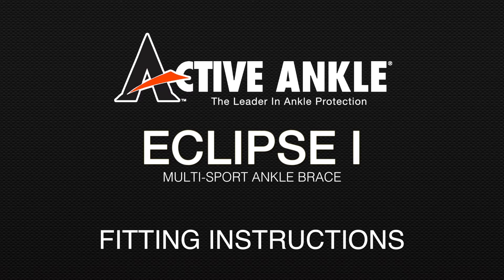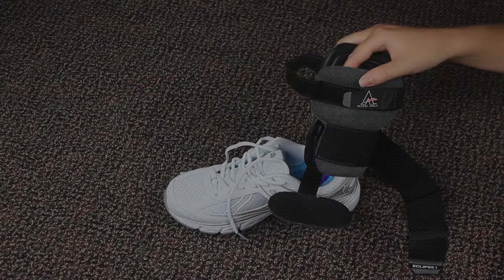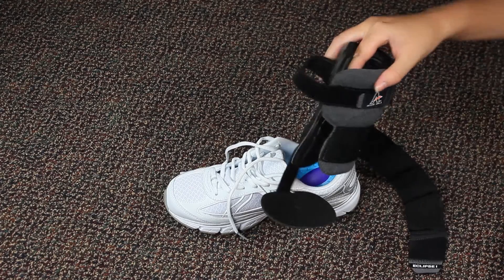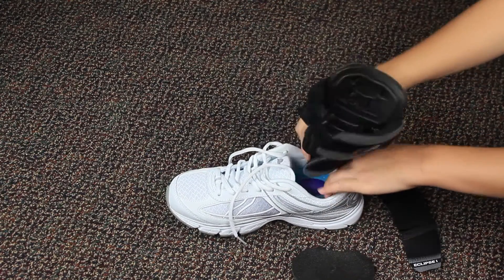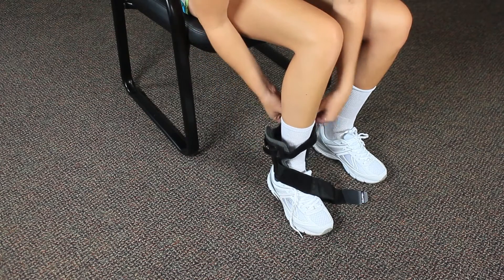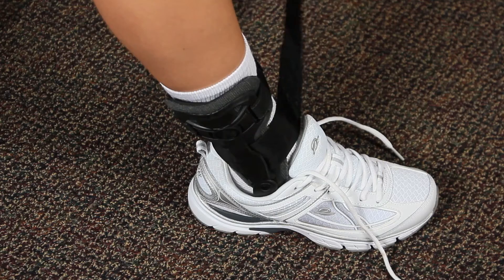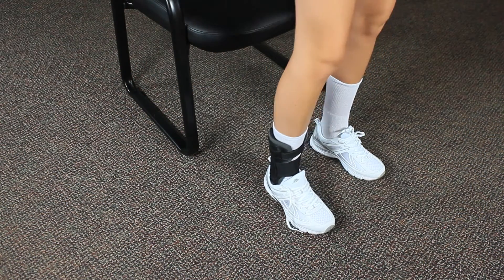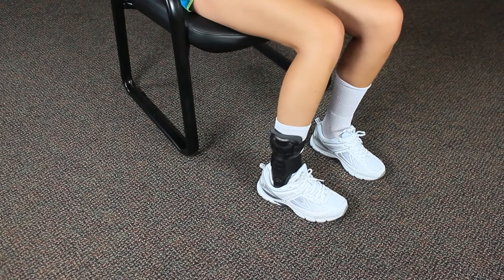Active Ankle Eclipse I Fitting Instructions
These are the fitting instructions for the Active Ankle Eclipse I Multi-Sport Ankle Brace.

The ECLIPSE I is designed to wear over an athletic sock.

1. Your Active Ankle Eclipse I brace will feel different from anything else you’ve worn for ankle protection. The single rigid stirrup and hinge allows freedom of motion that you may not be accustomed to, but don’t mistake this freedom of movement for lack of support.

2. Your Eclipse I brace can be used for either your right or left ankle. Look for the word “outside” on the lower stirrup.

3. Place your brace in the shoe first. If your shoe has a removable insole or orthotic, place your brace under it for additional comfort. If doing so, we highly recommend removing the heel pad.

4. Loosen the bottom and upper straps and place your foot through the brace and into your shoe. Make sure to adjust the pivot point to be in line with your ankle bone.

5. Fasten the two upper straps and adjust so there’s an equal amount of space in the front and back of the brace. Secure the straps as tightly as possible.

6. Secure the large bottom strap by wrapping the strap around the ankle, threading it through the slot in the middle of the stirrup, and securing as tightly as possible.

7. Stand and make adjustments as needed.

8. Your brace is like a new pair of shoes and requires a day or so break-in period. You may feel pressure on your foot or ankle after putting on your brace for the first time, but this should subside as your brace adjusts to your ankle.